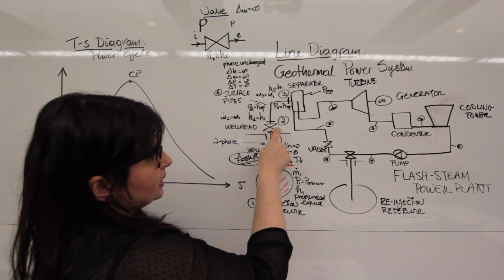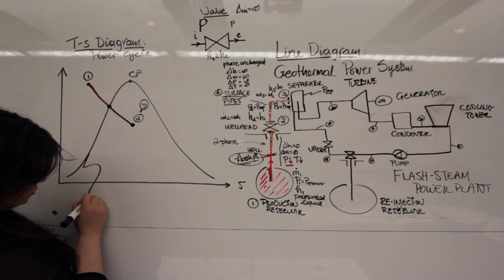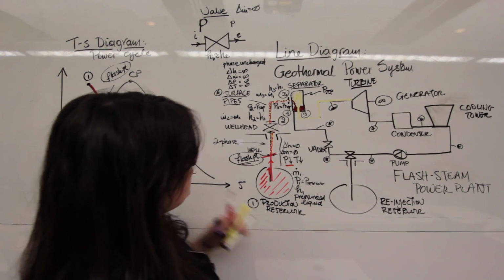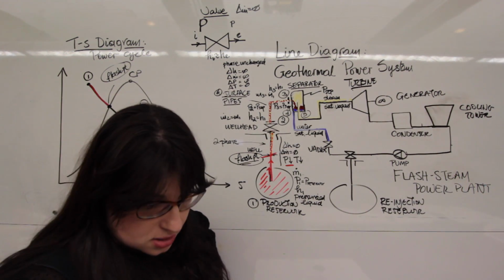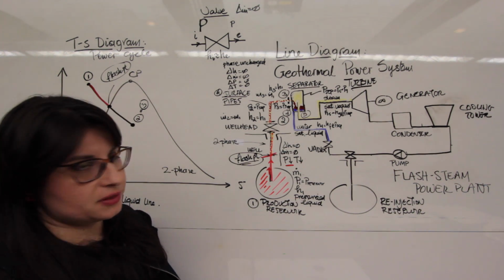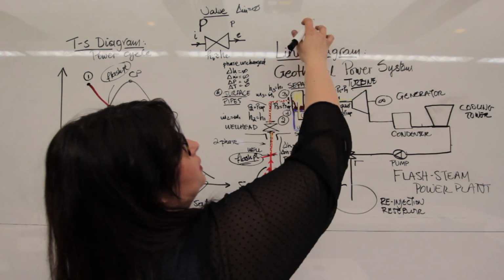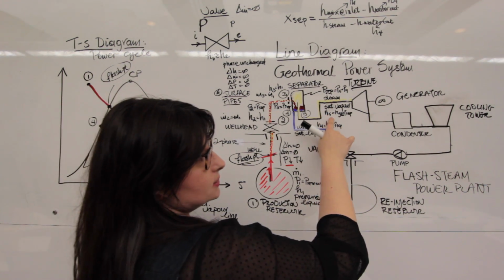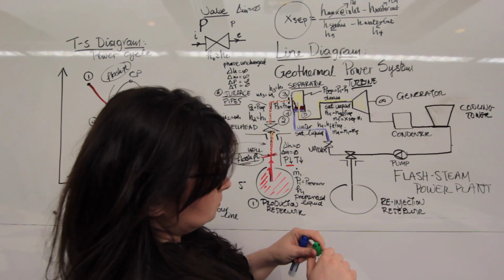3.2. Power Cycle Overview - Part 2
Examining the flow of fluids through the various system components.